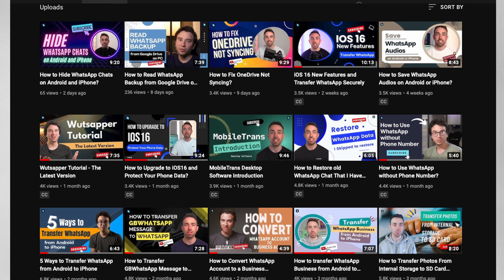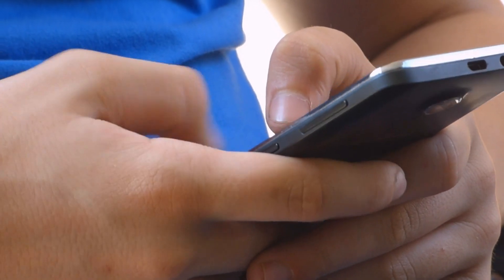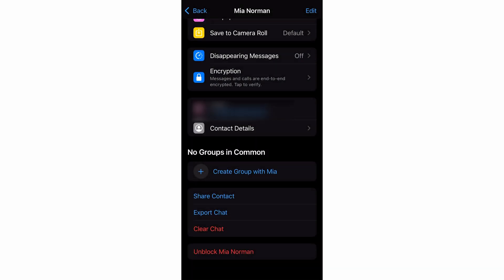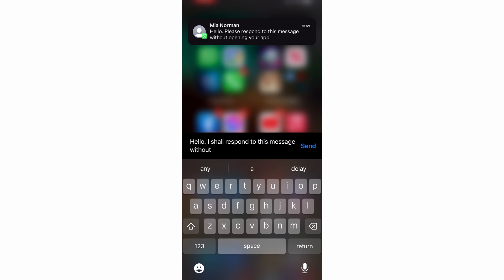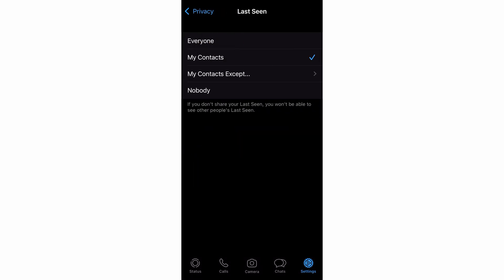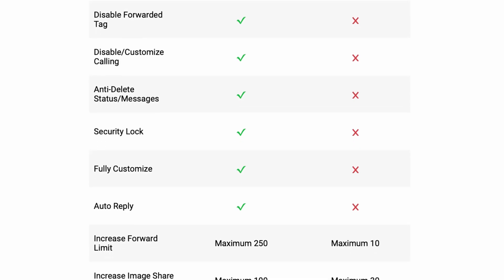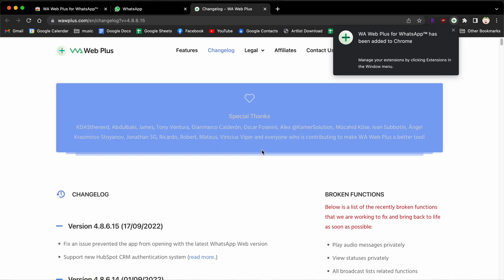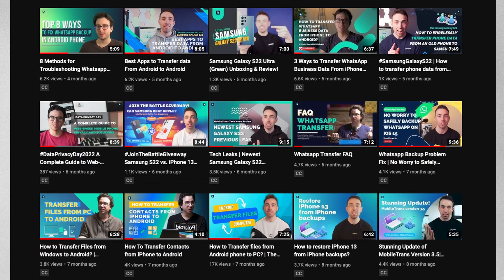How To Hide Your Online Status In WhatsApp While Chatting？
Before you can learn how to hide your online status on WhatsApp, you must first comprehend its significance and usefulness. The most prevalent reason for hiding your WhatsApp online status is for privacy reasons. Are you prepared to learn to hide your online status while chatting on WhatsApp? I will teach you that in this video.

Timestamps:
00:00 Intro
00:30 Why stay invisible on WhatsApp?
01:26 Method 1: Block users to hide online status
02:11 Method 2: Reply from the mobile's notification panel without launching WhatsApp
02:44 Method 3: Change/Disable online status on WhatsApp
03:20 Method 4: Send WhatsApp messages using third-party Apps
03:55 Method 5: Hide online status in WhatsApp on a computer